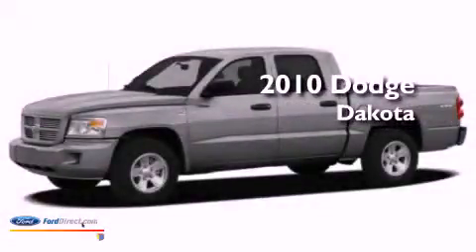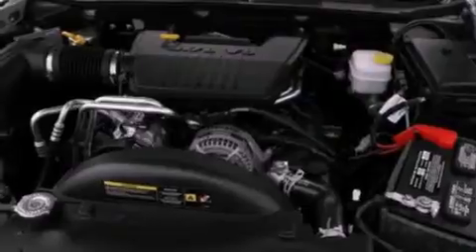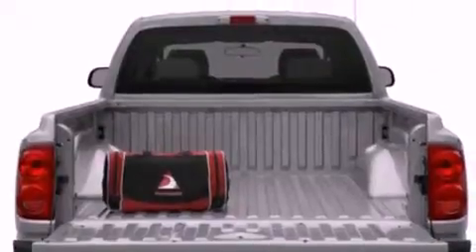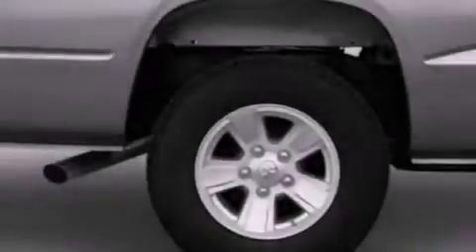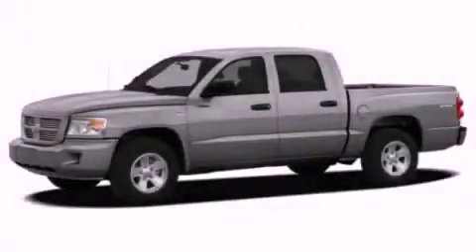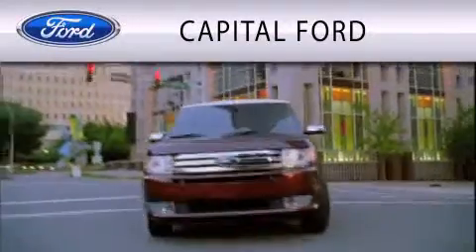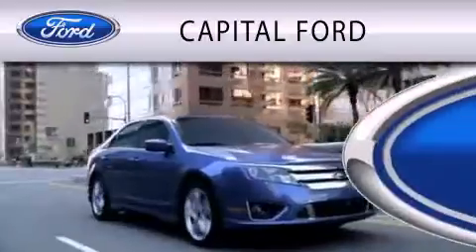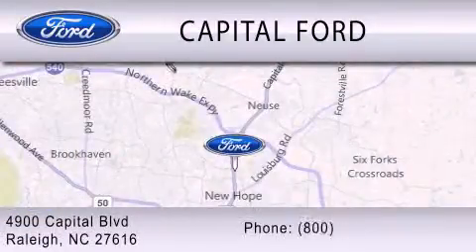2010 DODGE DAKOTA Raleigh NC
Year : 2010
 Make : DODGE
 Model : DAKOTA
 Engine : 4.7L V8 16V MPFI SOHC FLEXIBLE FUEL
 Trans . : AUTOMATIC
 Exterior : MINERAL GRAY METALLIC
 Miles : 36,732

 Stock : P33294

 4900 Capital Blvd.